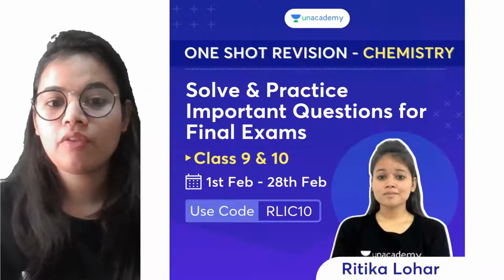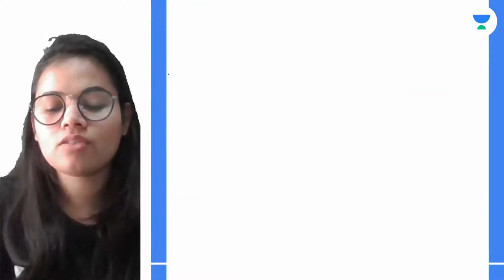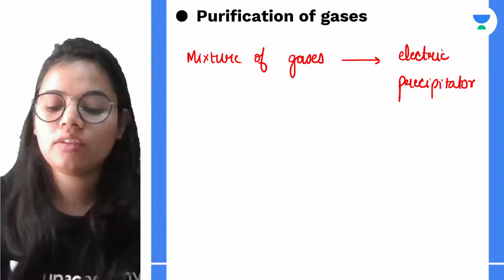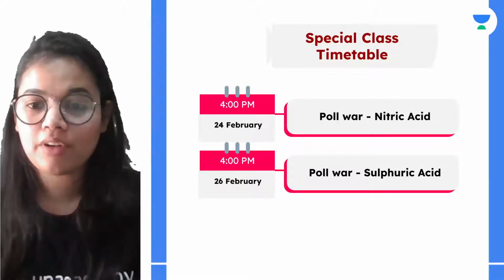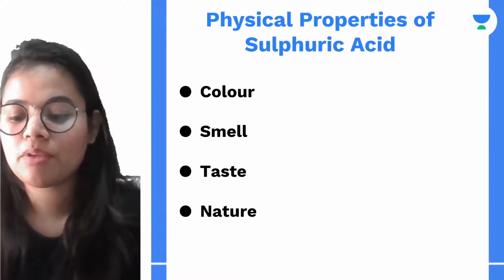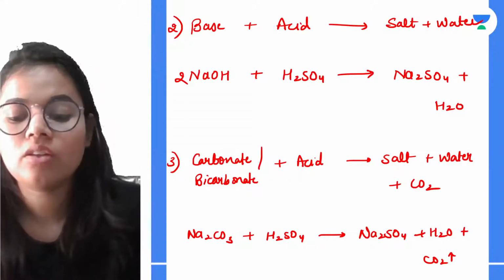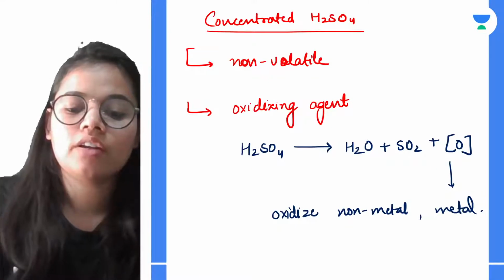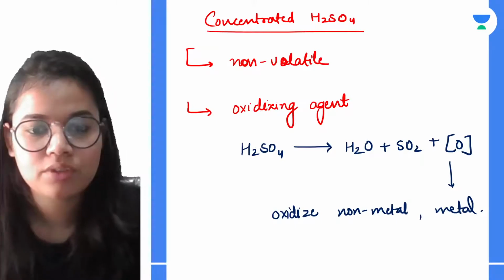Study of Compounds | Sulphuric acid | ICSE Term 2 | Chemistry Class 10 | Ritika Lohar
In this video, Ritika Lohar, your Chemistry educator will shed some light on Study of Compounds | Sulphuric acid | ICSE Term 2 | Chemistry Class 10 on the Unacademy ISCE and ISC YouTube channel. Unacademy aims at paving a strong foundation for students.

Watch Upcoming FREE Special Class by RItika Lohar on Unacademy App

Use Code RITIKACLIVE To Unlock

At Unacademy, top educators not only teach but also guide young minds in the correct direction for their future. They try to answer most of the questions of students such as which stream to choose after Class 10/12, how to stay motivated, how to make a study time-table, how to prepare for examinations, have a good grip on the fundamental concepts, practice formulas, and theorems from previous years question papers, practice both direct formulas and theorem based questions for better preparations, etc. So, the idea would be to have fun and keep learning interactive. We promise that it’s going to be an exciting year. Feel free to spread the word – share the videos with your friends and classmates.

1. Learn from your favorite educators
2. Dedicated Doubt solving sessions
3. One Subscription, Unlimited Access to Live Online Classes and Videos
4. Real-time interaction with best-in-class educators
5. You can ask doubts in live online classes
6. Download the videos & watch them offline